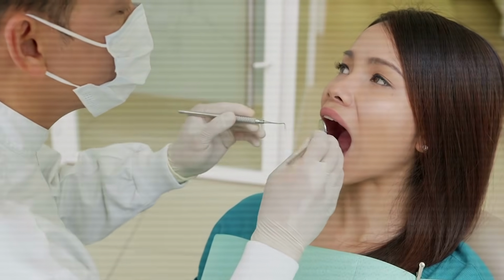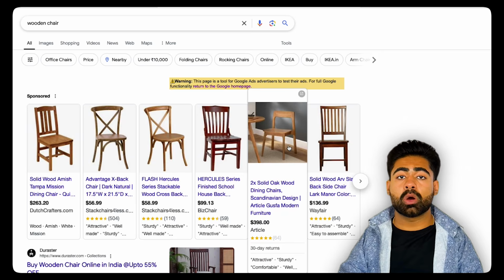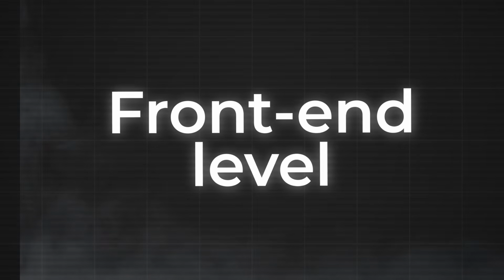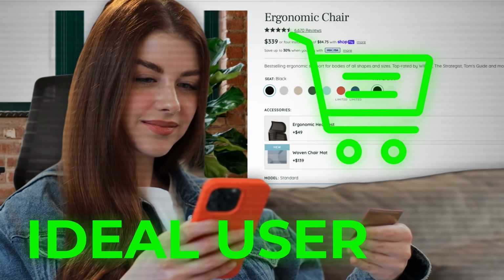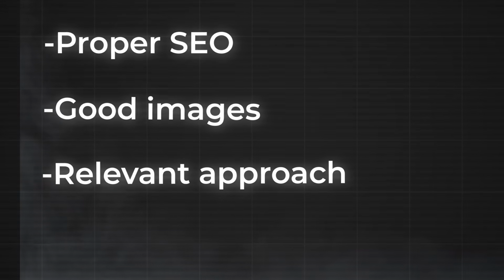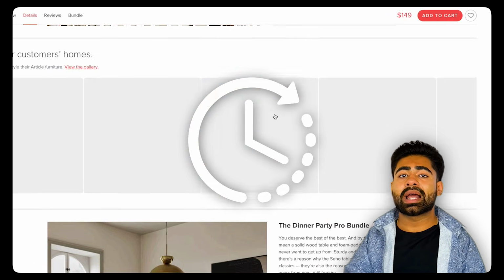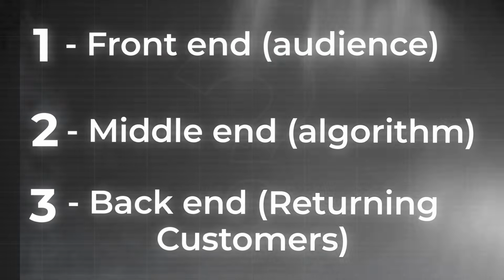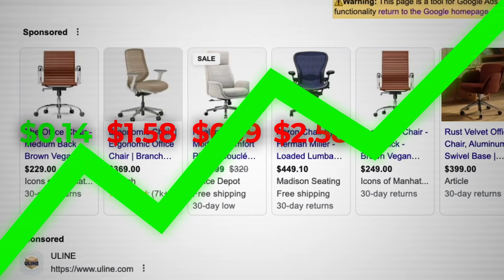Master Google Ads In 2025 With This Perfect Approach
Discover the perfect approach to mastering Google Ads in 2025 with this comprehensive three-step strategy. Learn how to attract high-quality traffic with audience-focused ads, optimize your campaigns for Google’s algorithm, and retain customers with retargeting and upselling.

This circular funnel approach ensures continuous performance improvement and scalability across industries. Don’t miss these tips to maximize CTR and ROI.